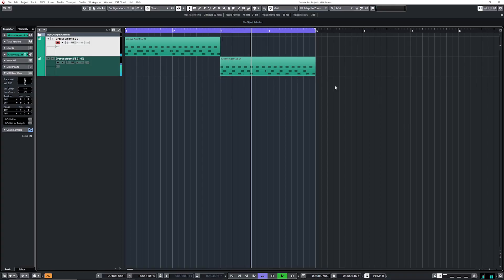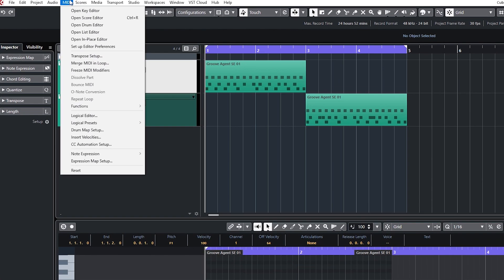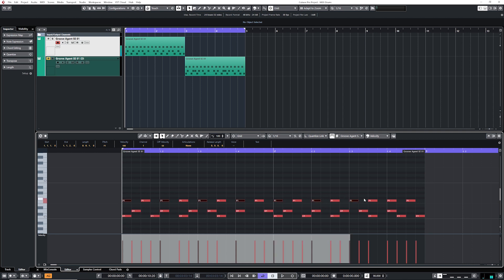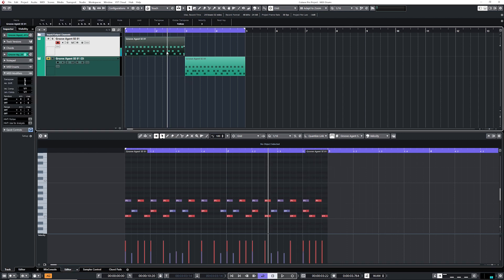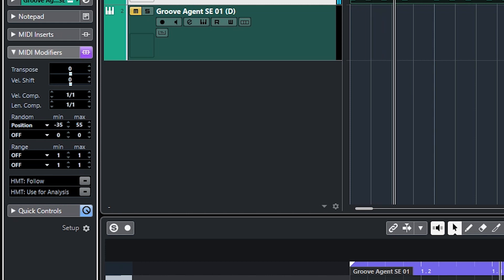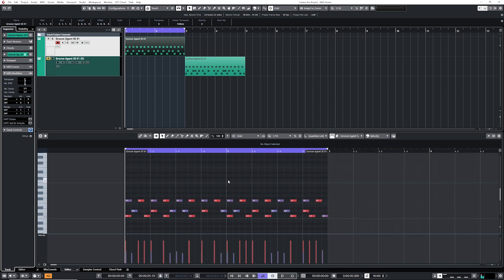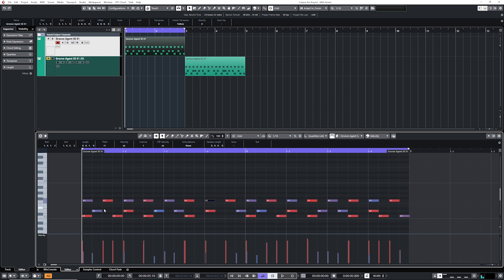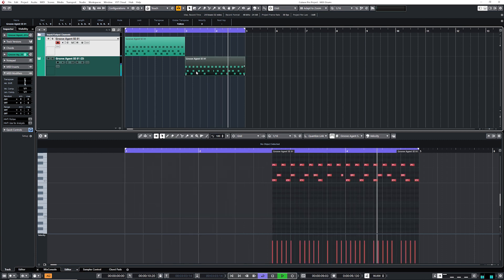How to HUMANIZE a MIDI DRUM GROOVE in CUBASE